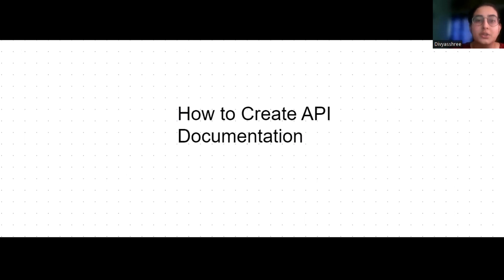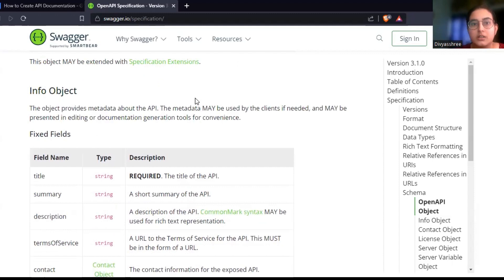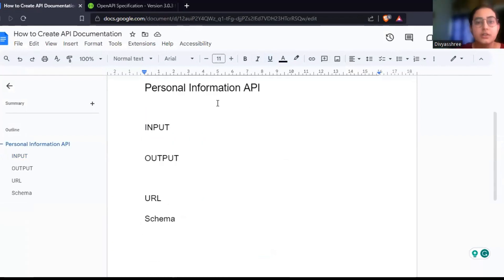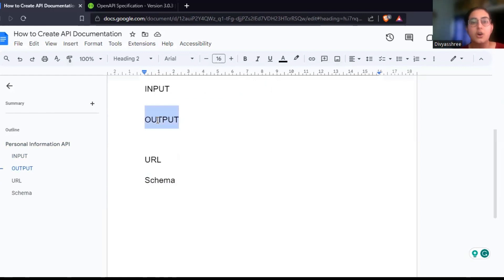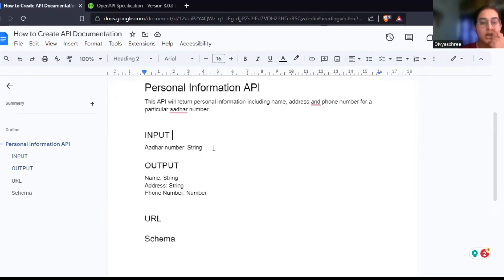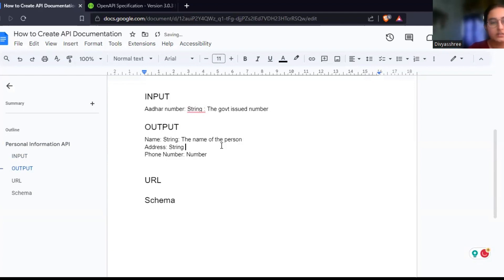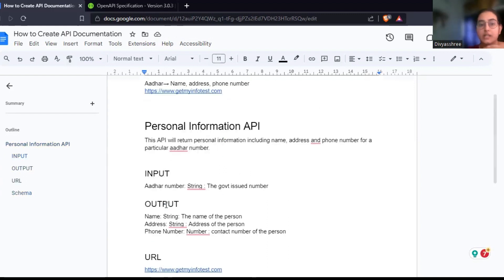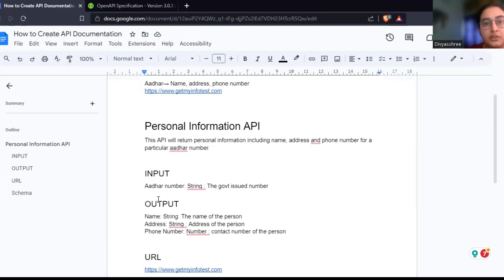How to write API Documentation for Beginners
Edit: Missed point:  *Rate Limits: Specify how many requests you can make /minute or /second. Mention what happens if you exceed the limit.*

In this video, I show beginners how to document your APIs.